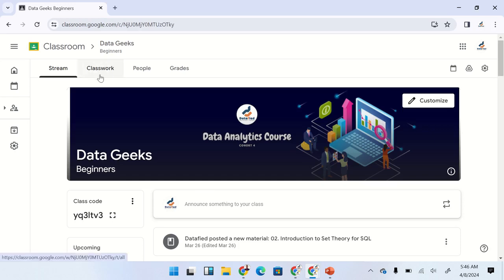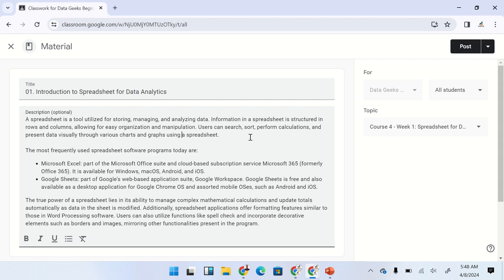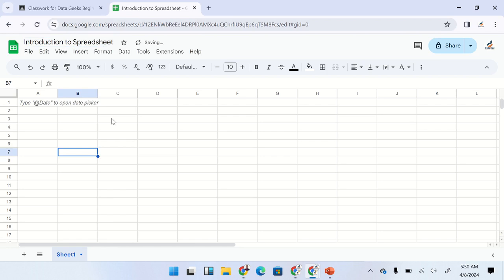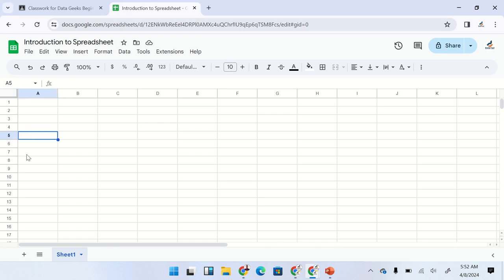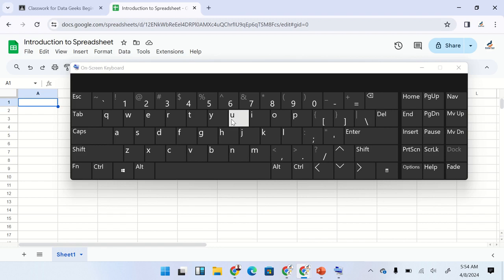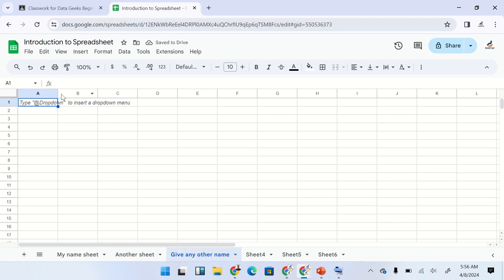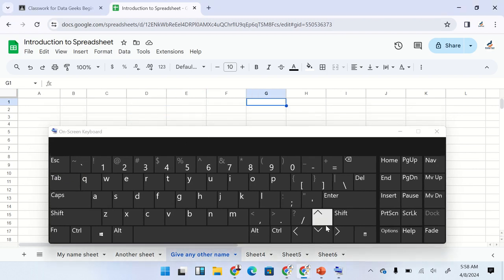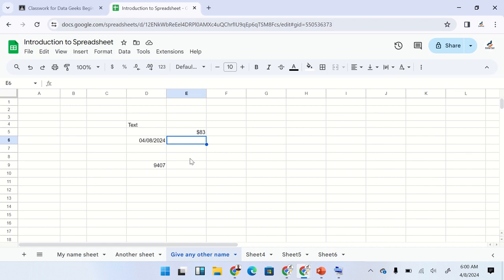Introduction to Spreadsheet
This video gives a brief introduction to Spreadsheet packages.